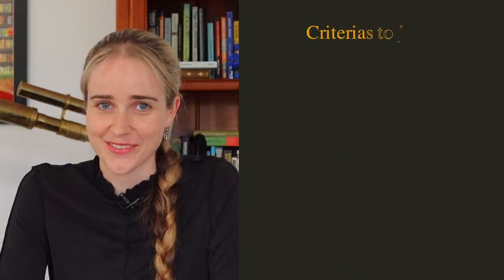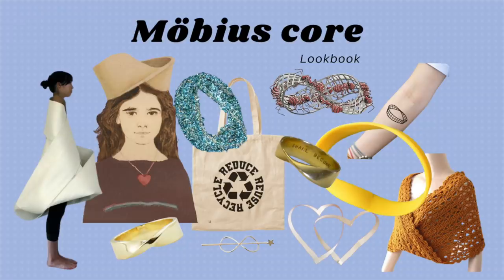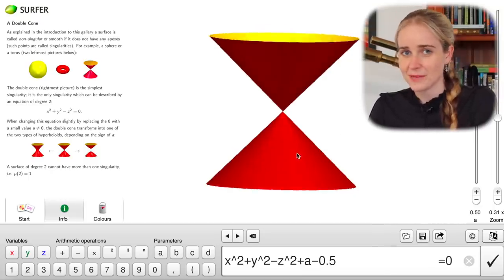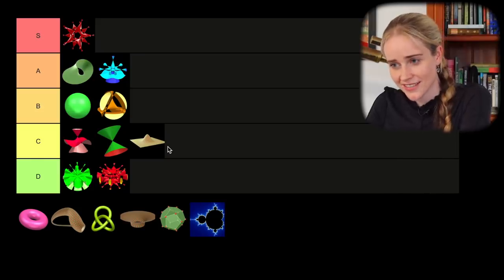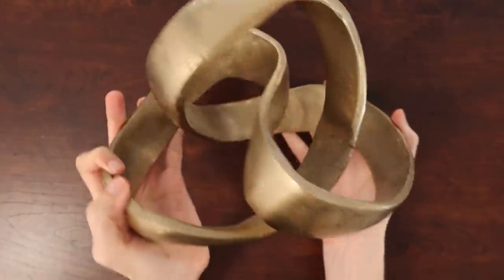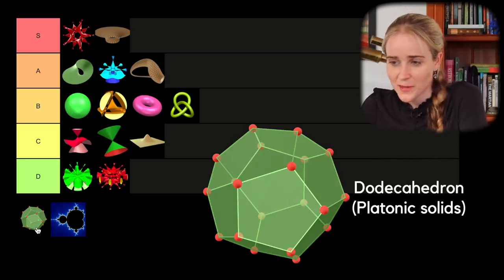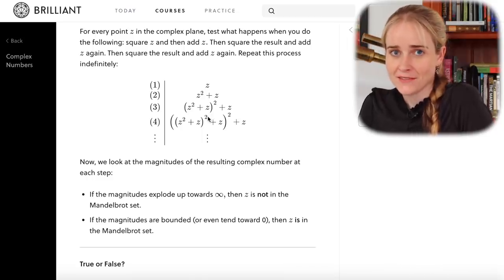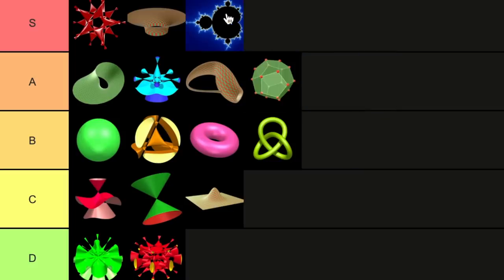Ultimate Math Shapes Tier List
Thanks to Oliver Schoen for his work on animations & script.